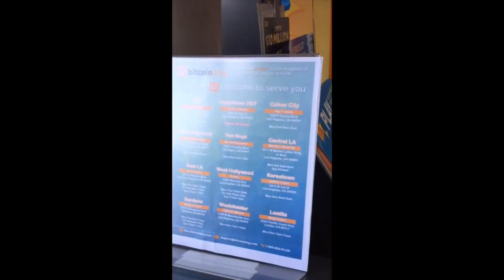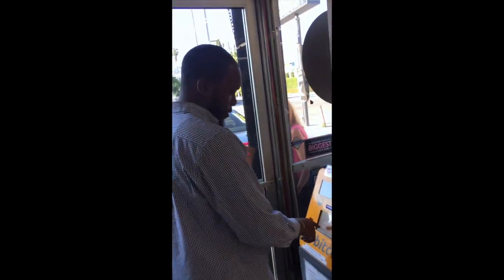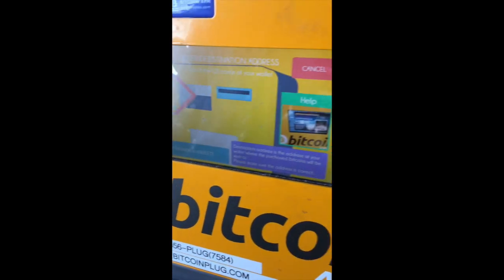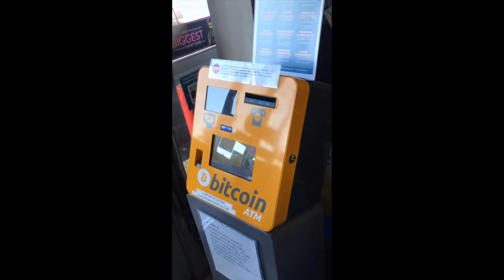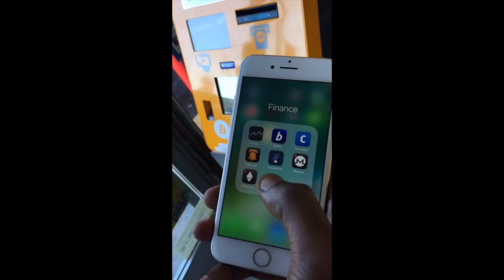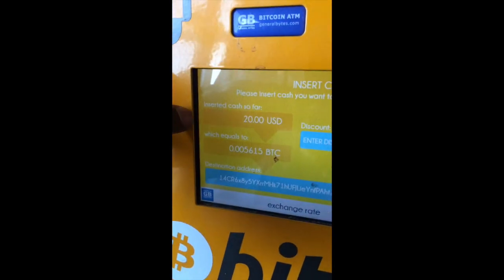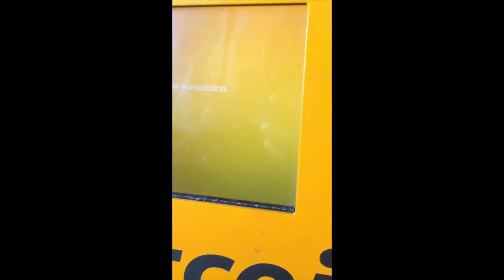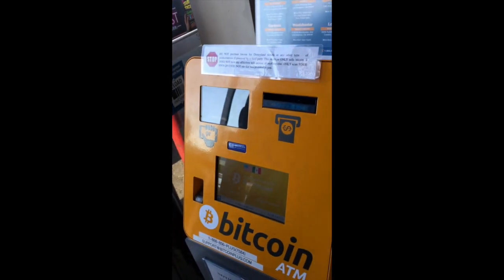Bitcoin ATM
SPECIAL EDITION VIDEO

How to quickly buy Bitcoin from a Bitcoin ATM!!

Follow Us on: Facebook, Twitter, Instagram: @krbecrypto